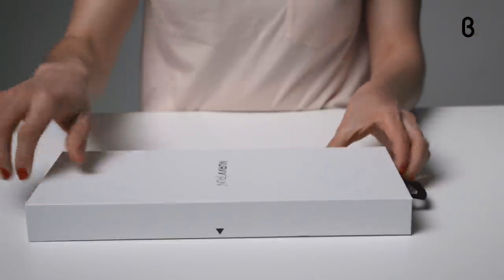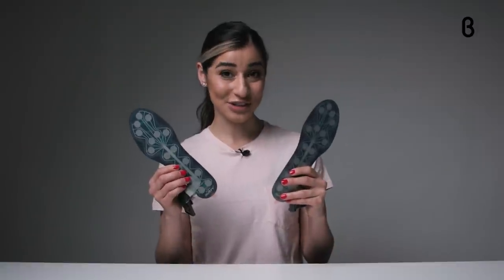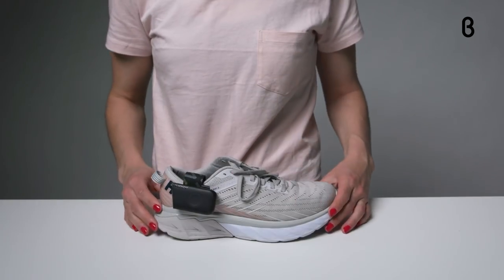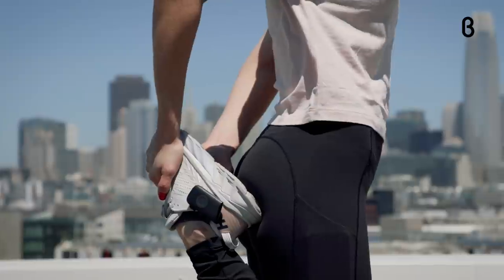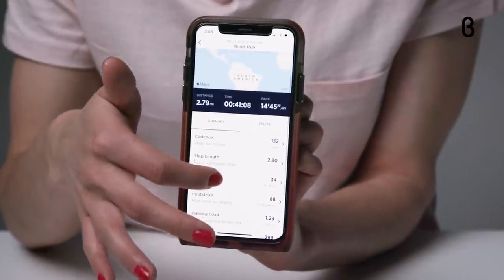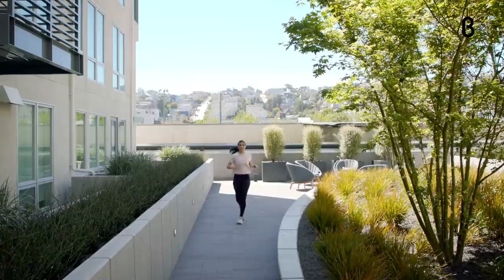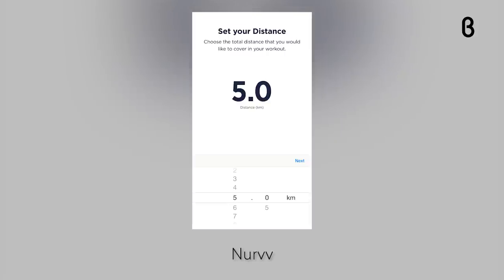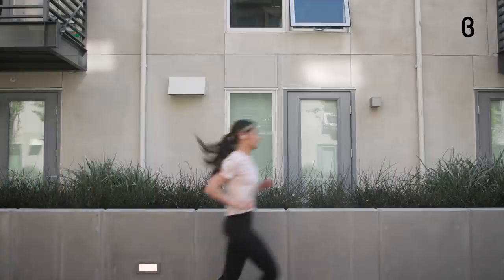b8ta Unboxed featuring NURVV Run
Foot-based sports wearable with unique insights & live coaching to improve running form & reduce injury risk.

• Measures cadence, step length, footstrike, pronation and balance so you can run faster, further and reduce injury
• 16 sensors in each insole with world-leading accuracy
• Super soft and light, they fit comfortably in any shoe
• Real-time audio, visual and haptic feedback
• Footstrike visualization as you run, Running Health score & Pace Coach for optimized training
• Compatible with iOS 12 & Android 6.0 onwards, Apple™ & Garmin™ watches, HR monitors and Strava™
• Waterproof & 5+ hours battery